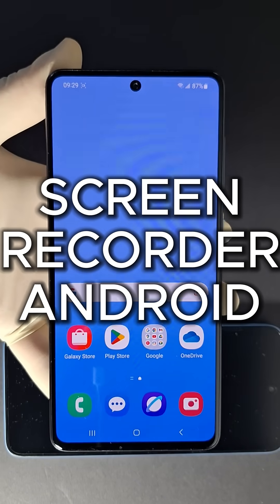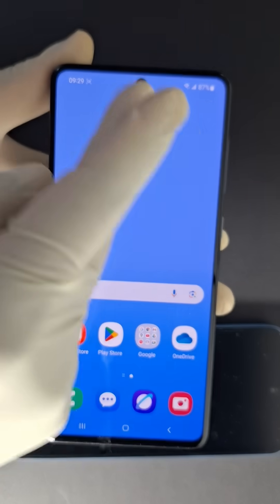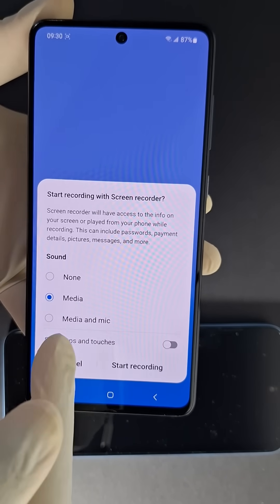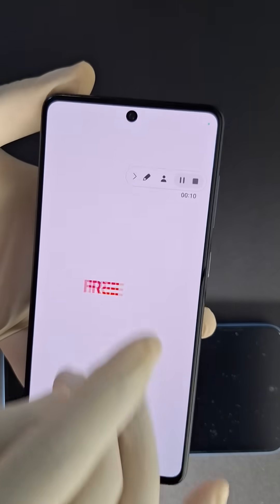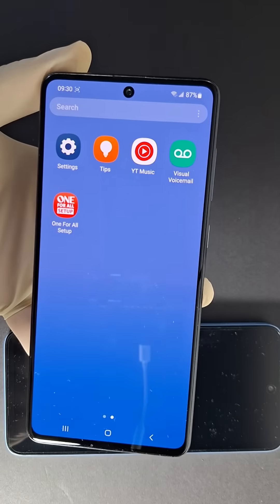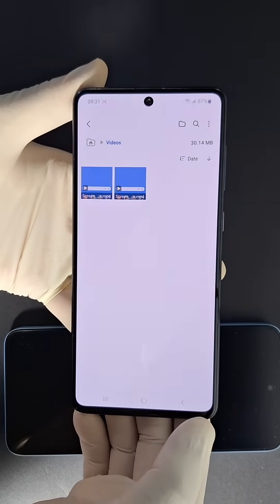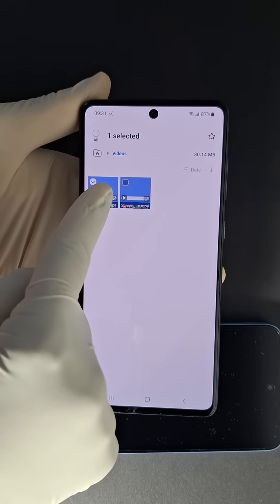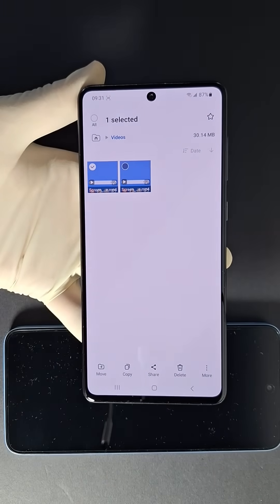How To Enable Screen Recorder In Android Phone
In today's video, I am going to show you how to enable screen recorder in an Android phone and how to enable the microphone to record both picture and sound. How to screen record with sound on Android without application.